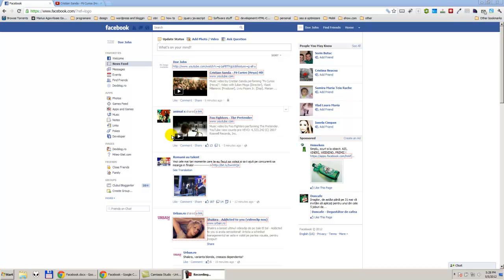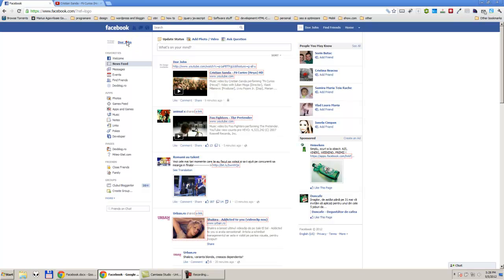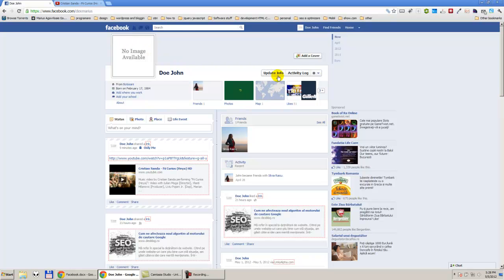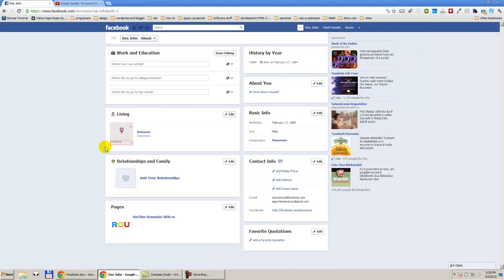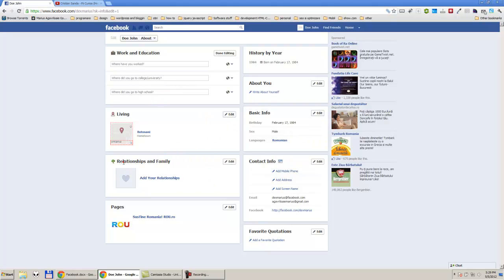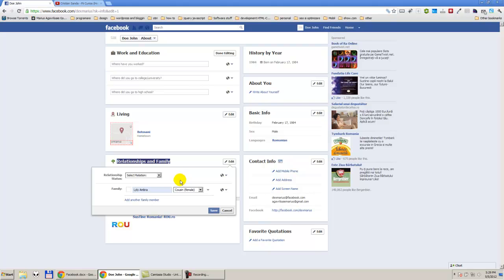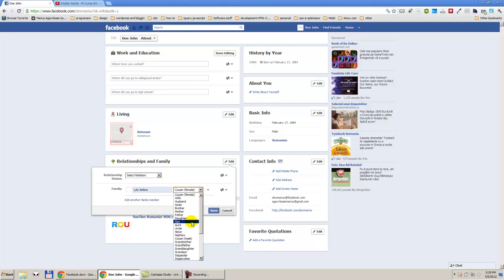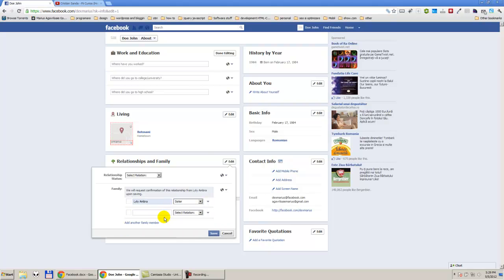How to Add Your Family on Facebook